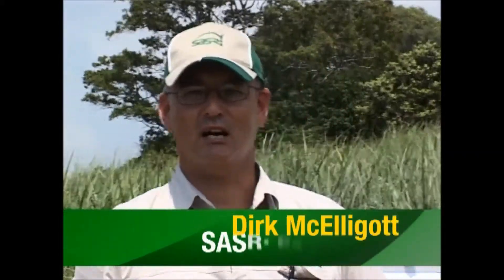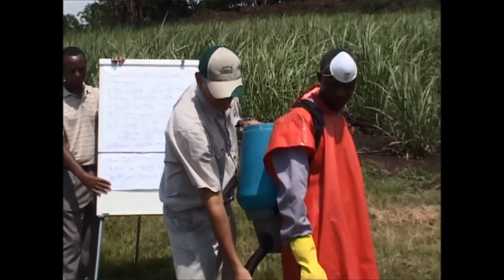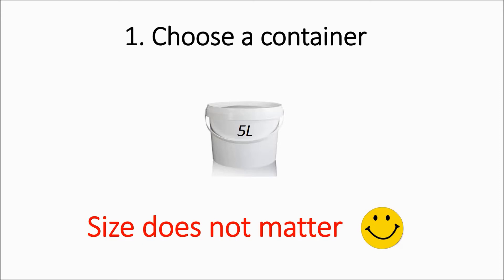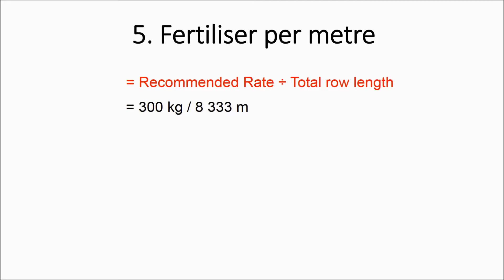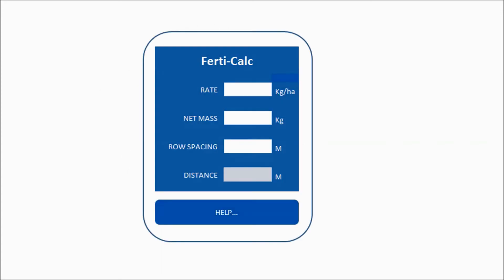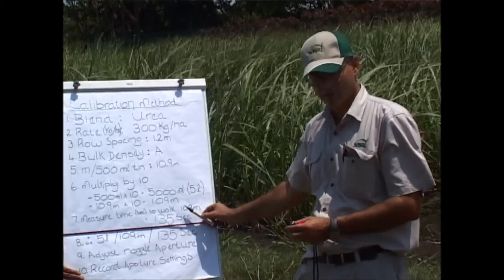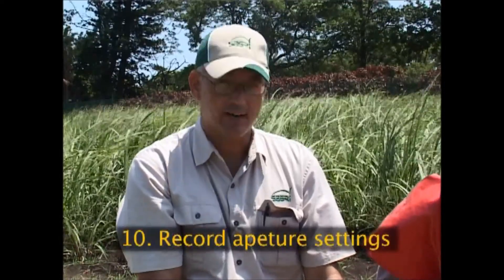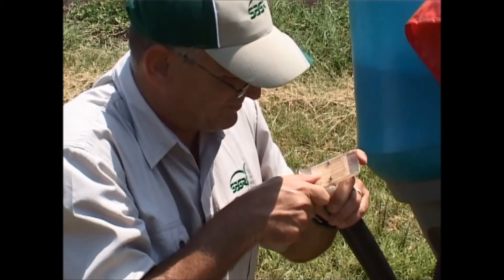Fertiliser Knapsack calibration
Knapsack calibration